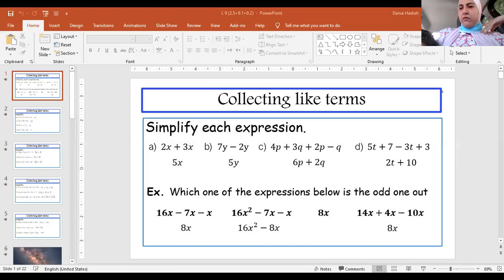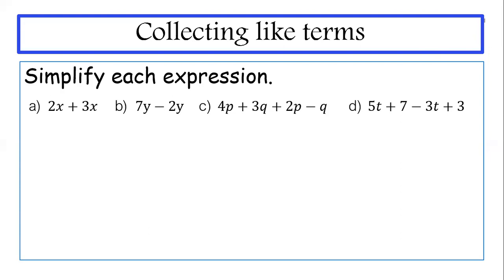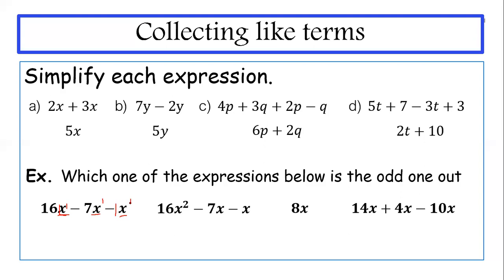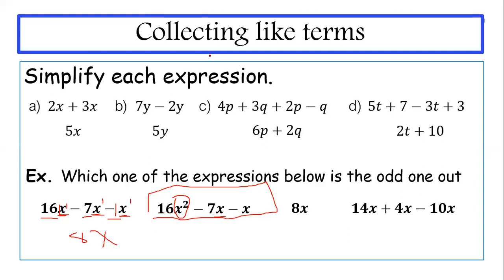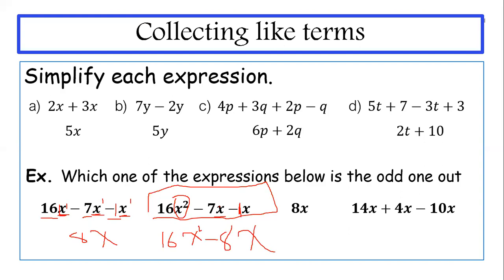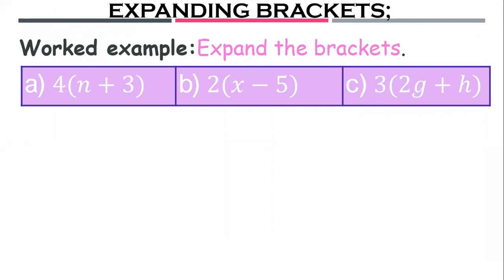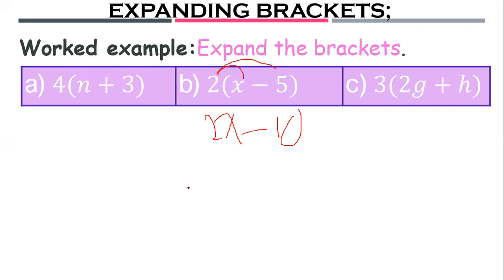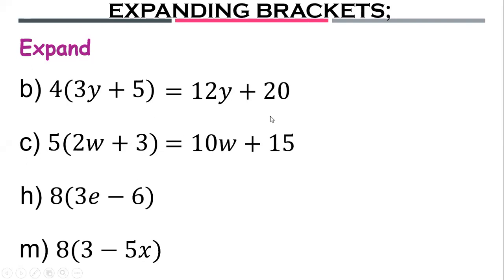Grade 6 - Math - Tamkeen- Monday : 24 /8 / 2020